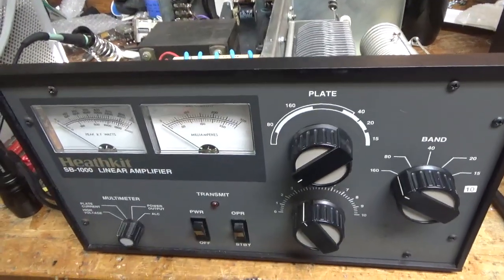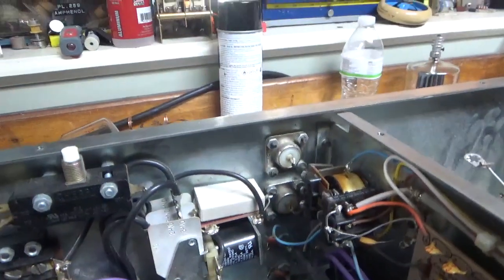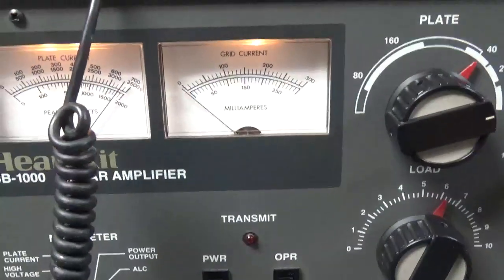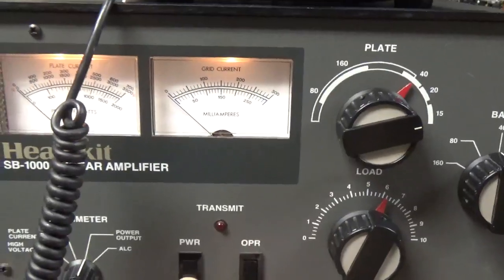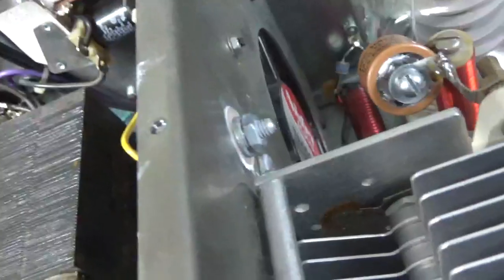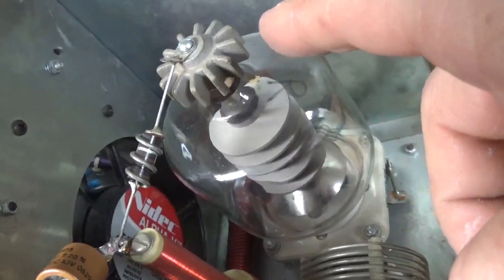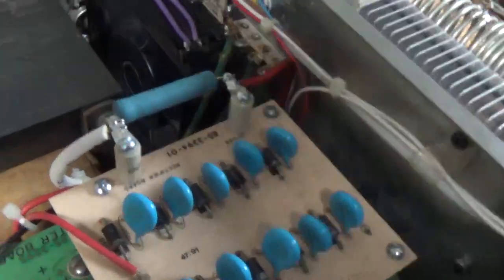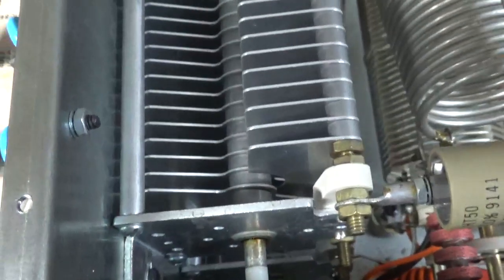Heathkit Sb-1000 Repair, Mods, 40 Meter power test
Here I show the repair and mods on a Heathkit Sb-1000